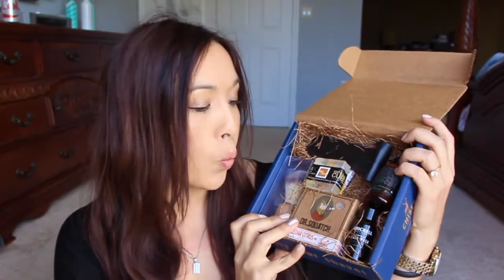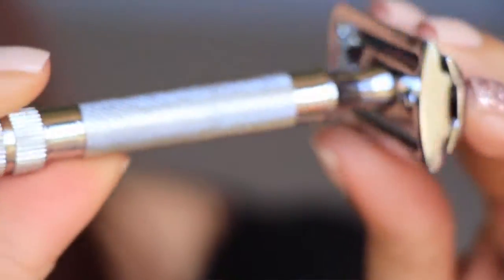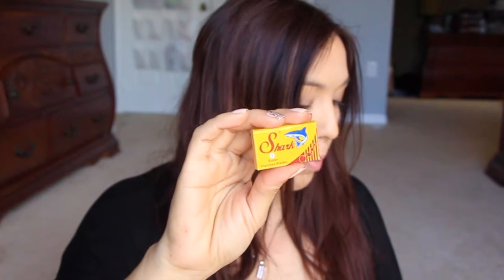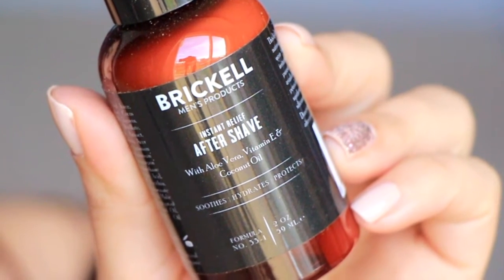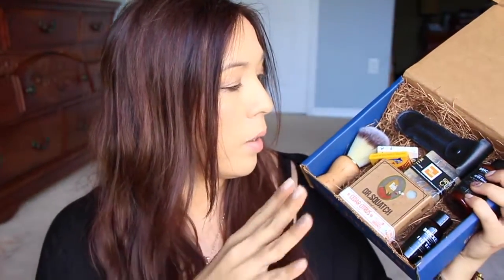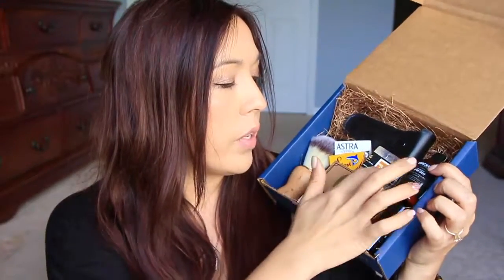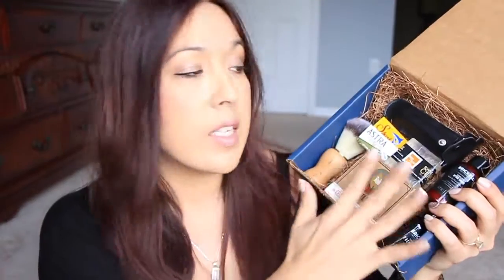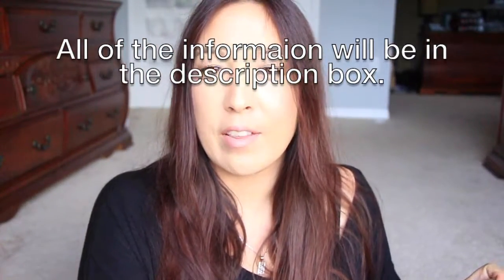Chisel Shave club What it's about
I can say my guy has been using the shaving soap and razors daily. He says it is way better than regular razors and it gives a very close shave without causing irritation. Sound good to me. Getting razor refills are a lot cheaper than buying a bunch of disposable razor blades that dull so quickly.

What will you get monthly? A selection of wet shaving products.  Include: shaving soap, razor blades, aftershave, lotion, pre-shave oils, and other men’s grooming items.

Pricing:
month to month $29.99/mo with the option to add on a safety razor handle and shaving brush to the first month’s box for an additional cost.
A 3 month prepaid plan for $28.99/mo
A 6 month prepaid plan for $27.99/mo that comes with a free safety razor handle and shaving brush in the first box.
A 1 year prepaid plan for $26.99/mo that comes with a free safety razor handle and shaving brush in the first box.

Chisel Shave Club is a new subscription box that started in late 2015, dedicated to helping men discover the lost art of wet shaving. Most men today shave with expensive cartridge razors and chemical filled gels, but traditional wet shaving is starting to make a comeback. Many of those who’ve made the switch find that they get a superior shave with less irritation and enjoy the process of shaving much more than using a cartridge razor. The wet shaving routine does require more deliberate care and effort but for those willing to spend the time on it, the rewards are well worth it.

One of the primary benefits to wet shaving is the ability to personalize the shaving routine. Everyone’s skin and facial hair is unique, so different blades, soaps and other products can affect the quality of your shave pretty significantly.